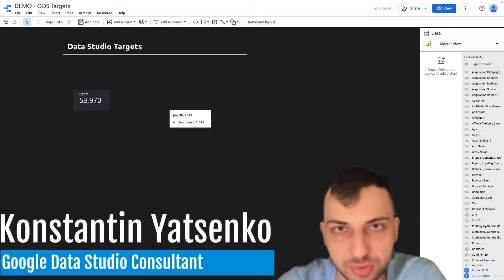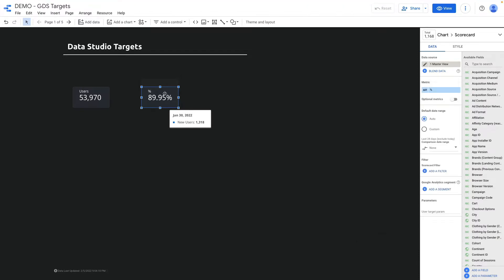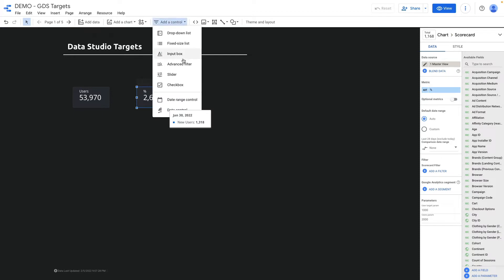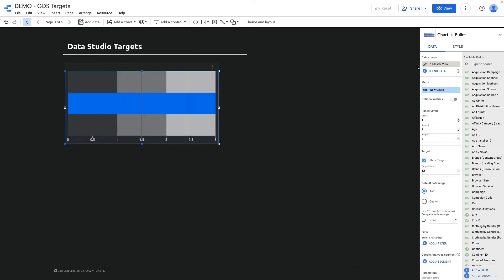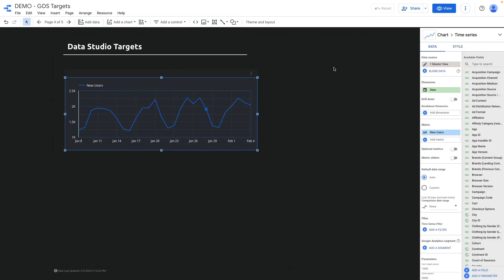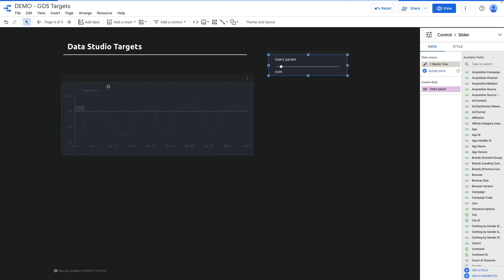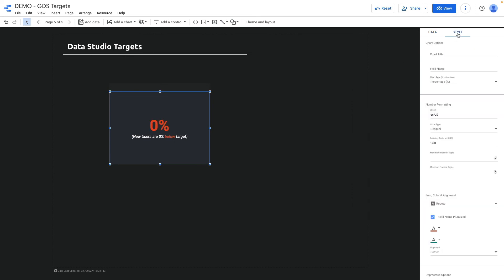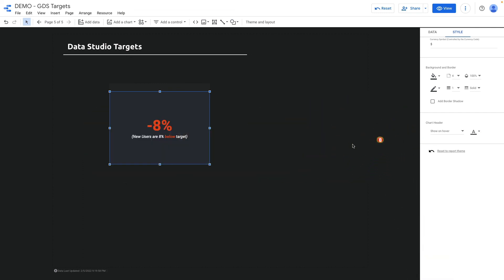How to set targets in Google Data Studio 🎯 | Top 5 ways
Need help with Google Data Studio? Book a free 30-minute discovery call with me to learn more about how I can help you with Data Studio (for potential clients only)

00:09 - Scorecard target
02:35 - Table benchmarks
02:55 - Bullet and gauge chart target
04:11 - Line chart target with parameter
05:16 - Community viz target